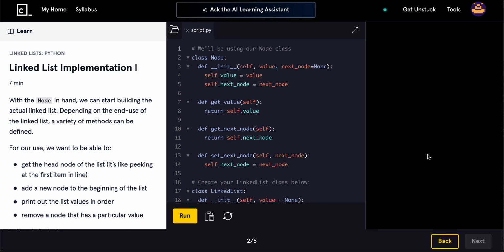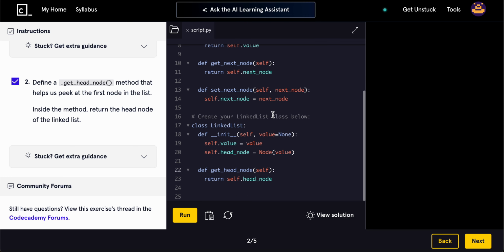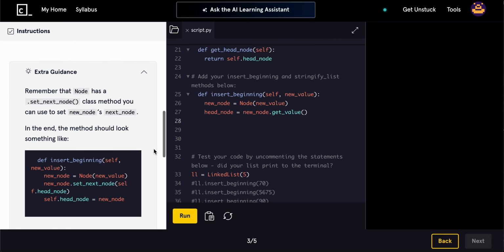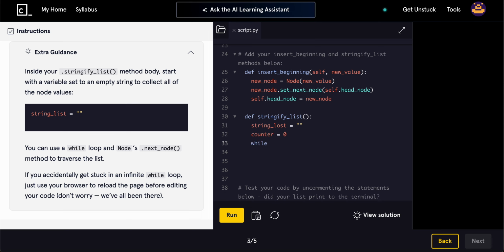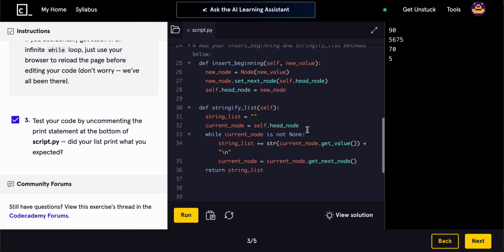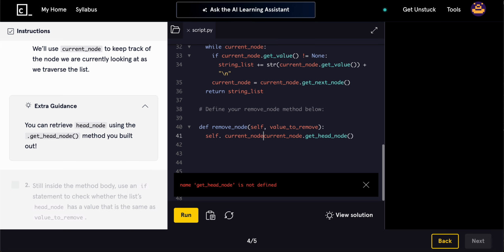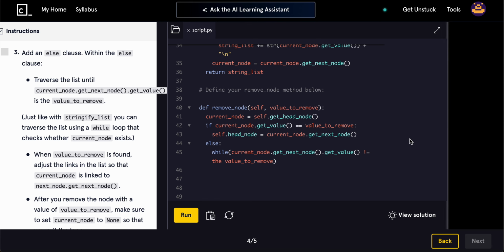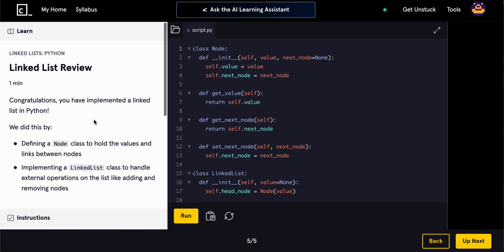Python Technical Interview Prep | Episode 6 | LinkedList Implementation